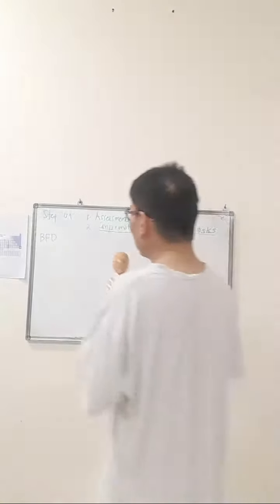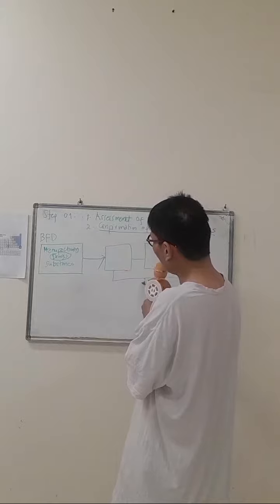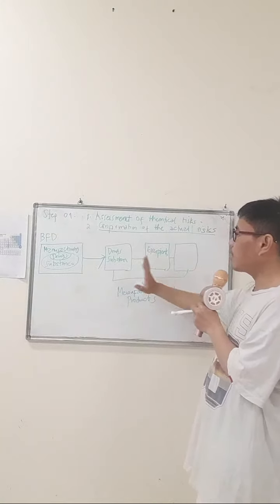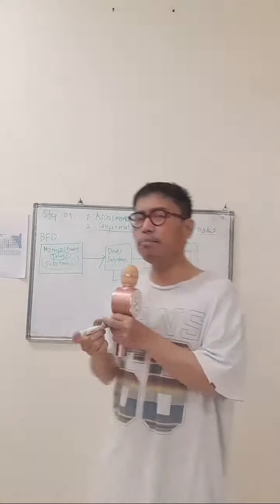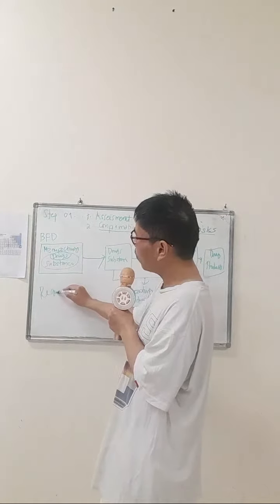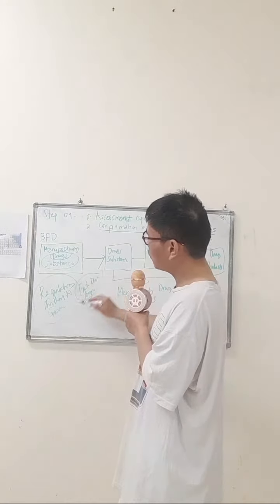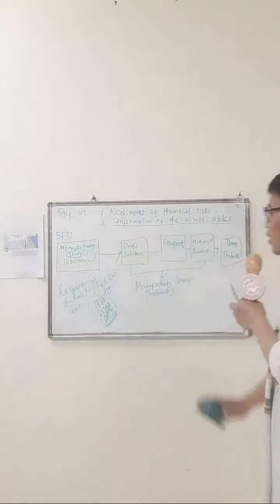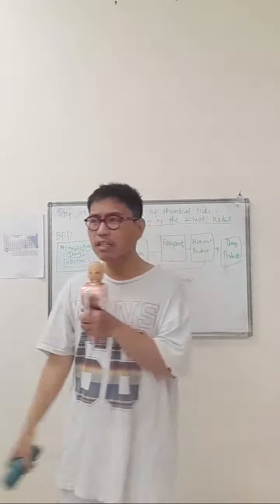Drugs Health Risk Assessment - Part 2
Health Risk Assessment is very essential to evaluate if we are prone / adaptive to any possible short term acute diseases / sicknesses of these drugs we take in our system that may produce symptoms, side effects and possibly attack the health conditions of our vital organs.

Video Created by: Engr. Sotero L. Nepomuceno Jr.